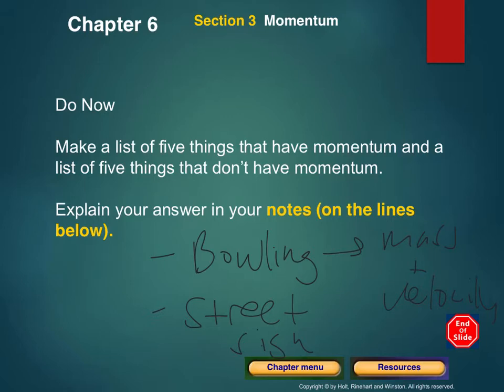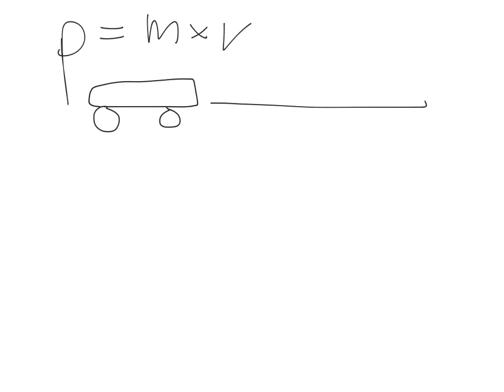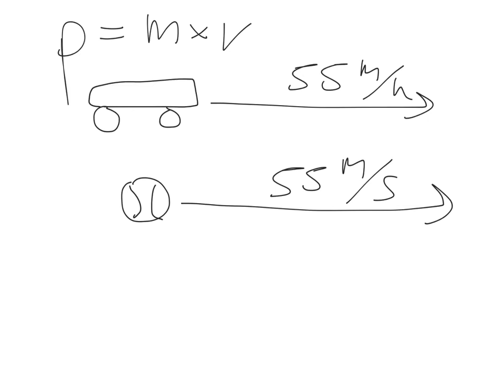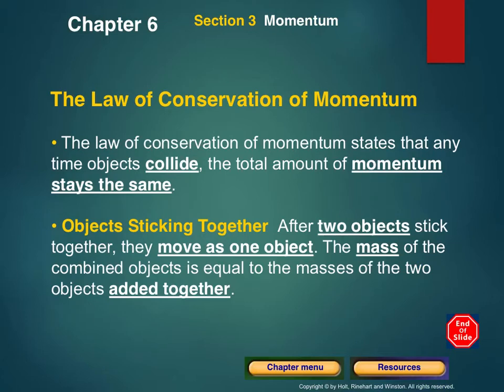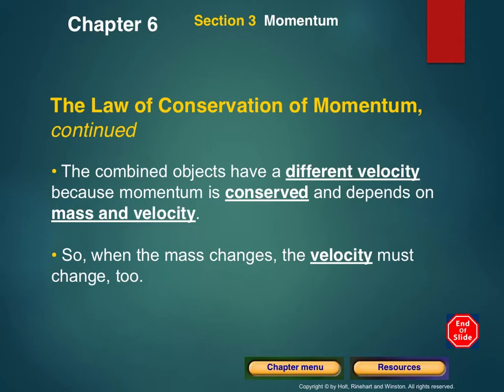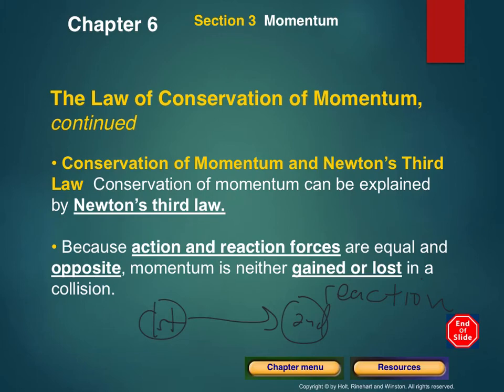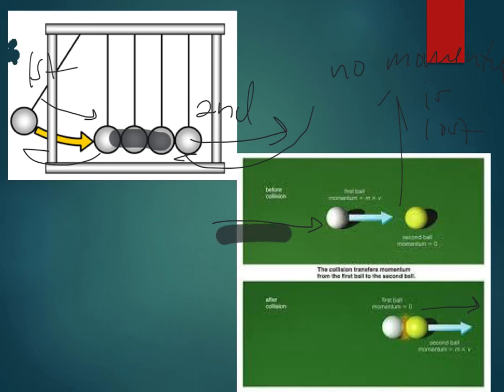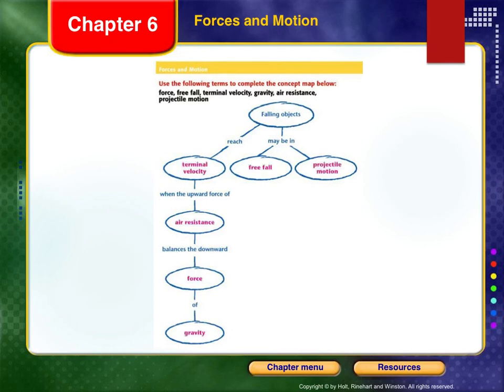February 2, 2016